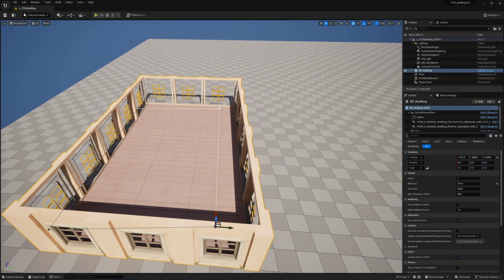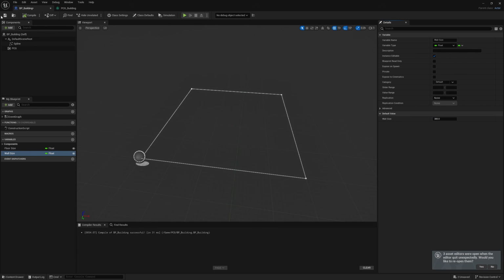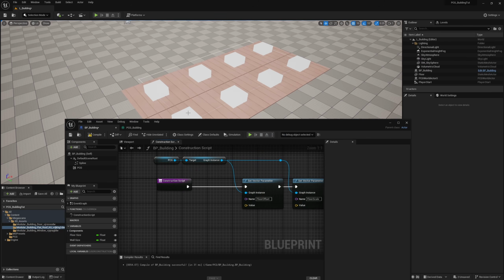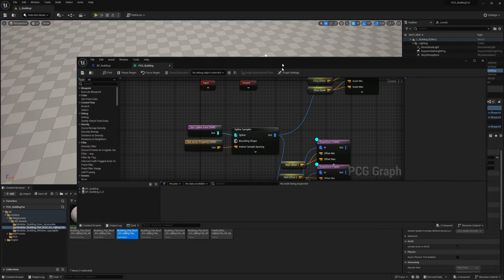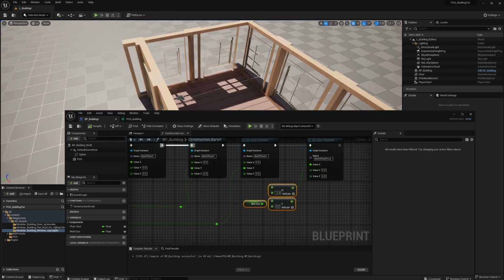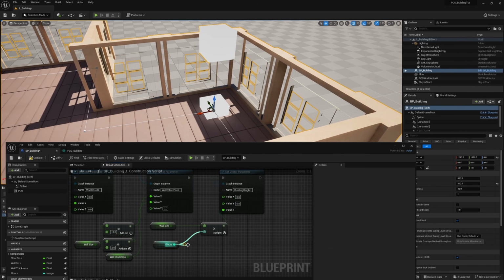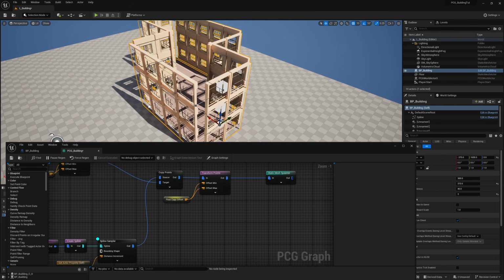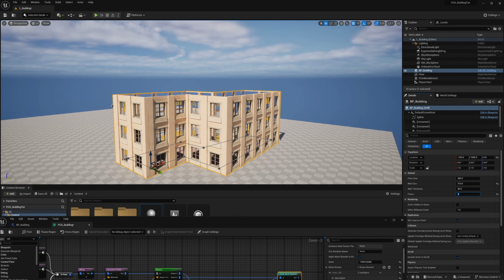Procedural Building Using PCG and New 5.3 Blueprint Nodes - Part 1 | Unreal Engine 5.3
This is a UE5 PCG tutorial showing how to start creating your modular building using PCG and blueprints.